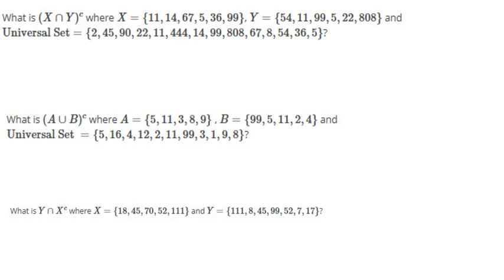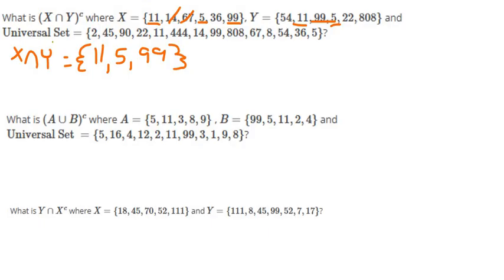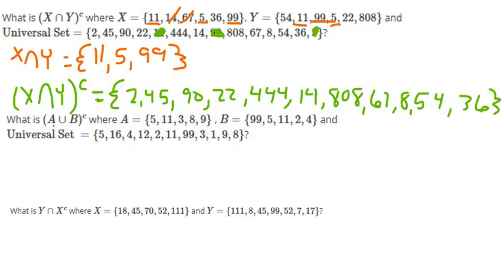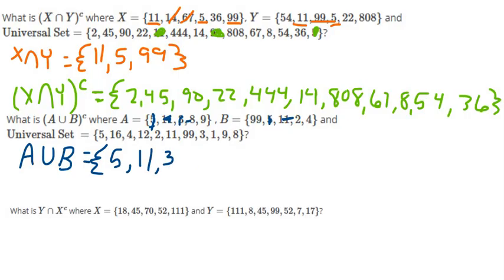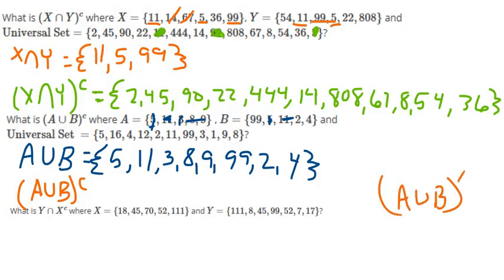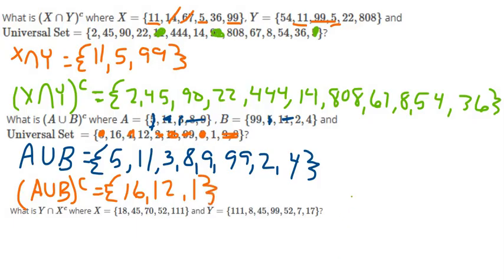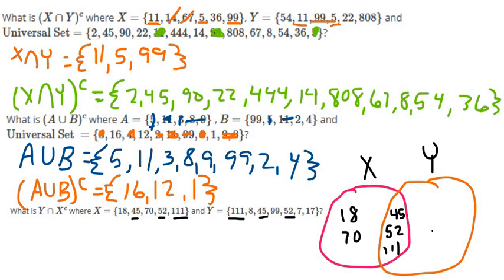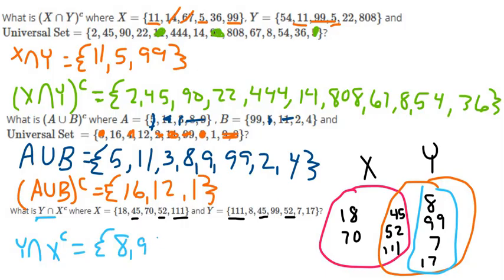1.8 Set Operations